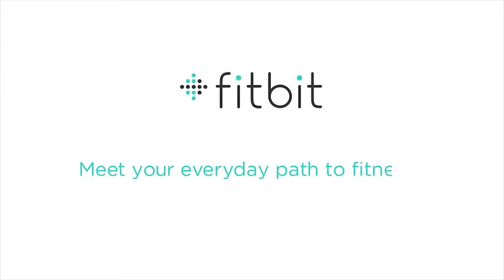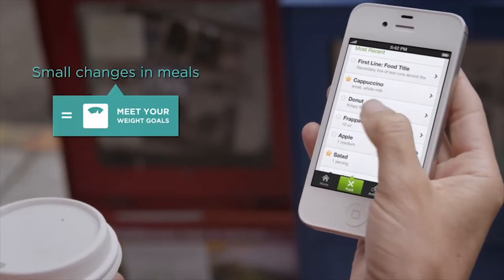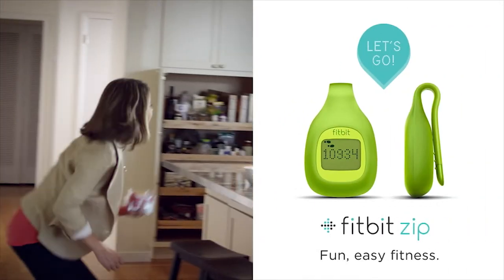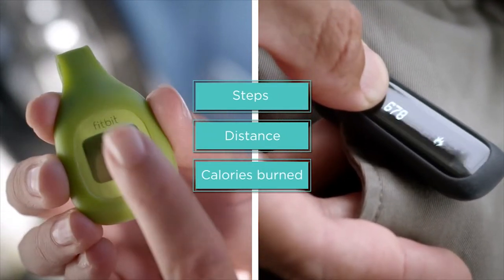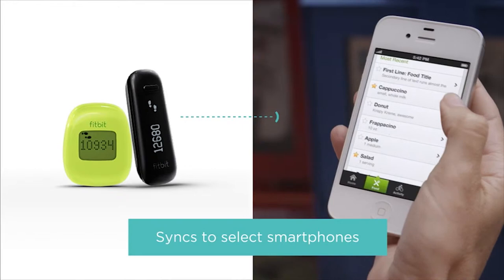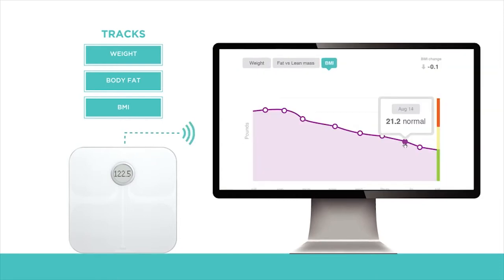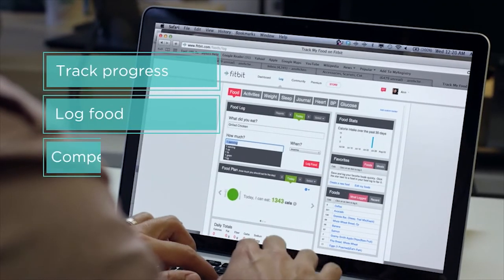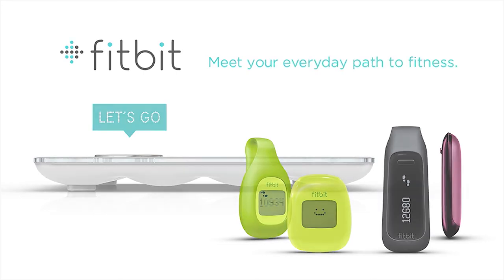The FitBit EcoSystem | Harvey Norman Ireland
Check out how FitBit can help improve your lifestyle. Available now from your local Harvey Norman store